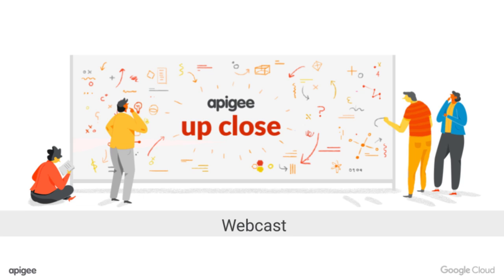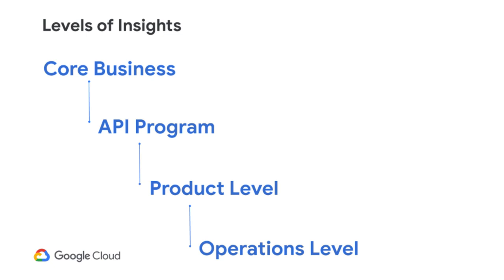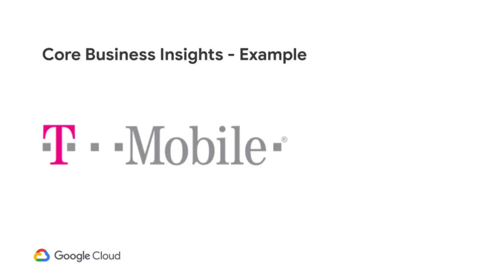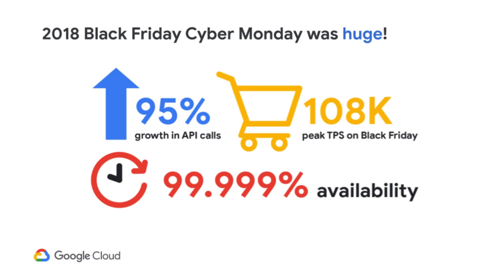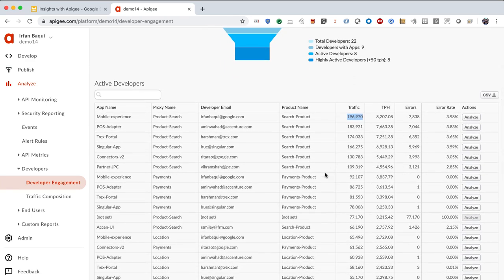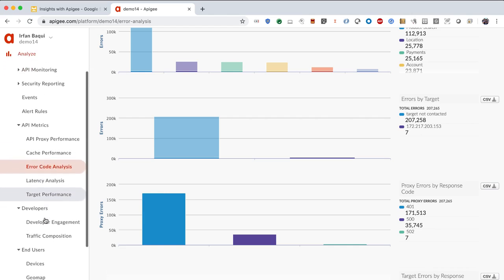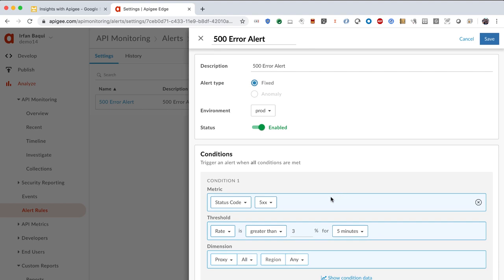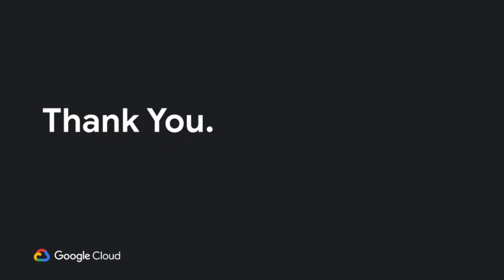Introduction to Apigee analytics and monitoring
In this video, we will talk about how our customers are leveraging Apigee Analytics and Monitoring to gain meaningful insights into their API Programs.

Chapters:
0:00 - Intro
2:20 - Levels of Insight
4:14 - Core Business Insights Examples
9:56 - Operational Insights and Monitoring
13:38 - API Analytics and API Monitoring Demo

Product: Apigee; fullname: Irfan Baqui;